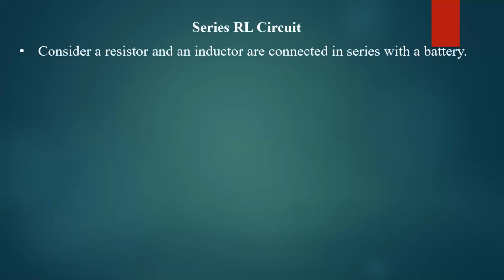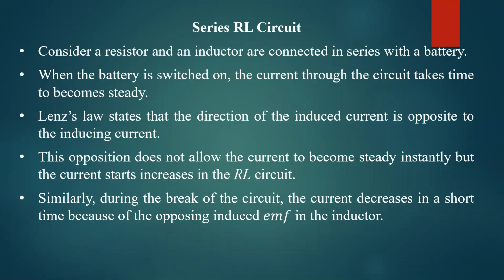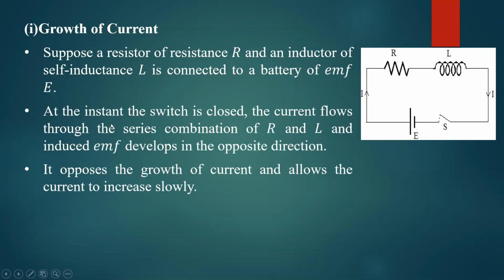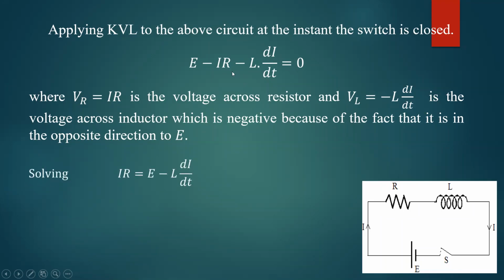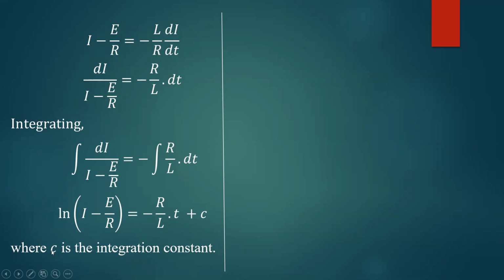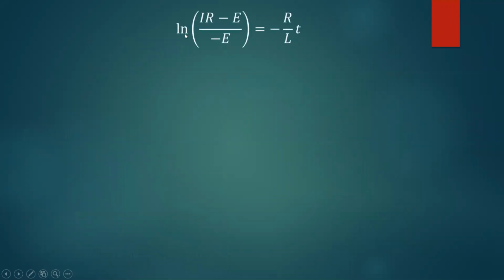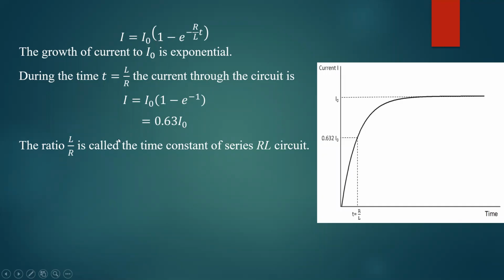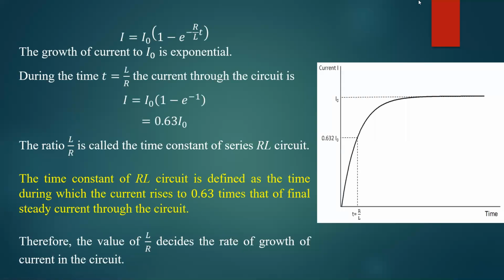Growth of current in Series RL circuit |Transient Phenomena | I B.Sc. PCM 3 Class IV